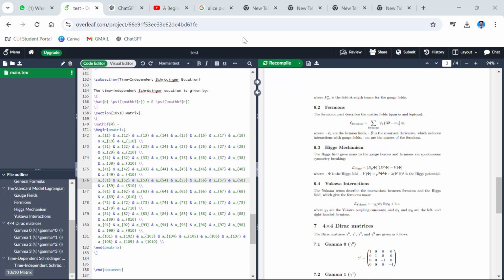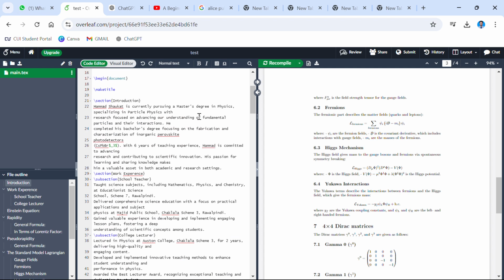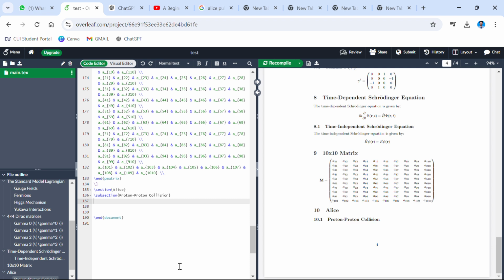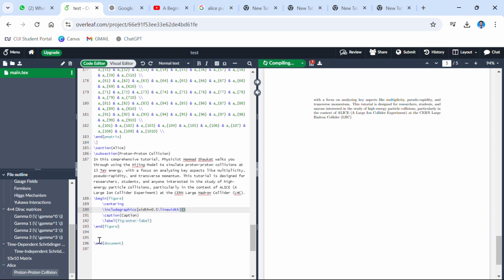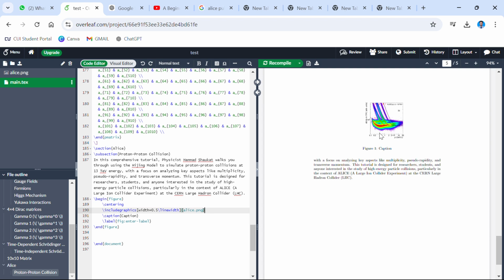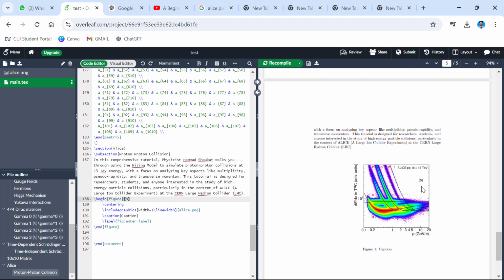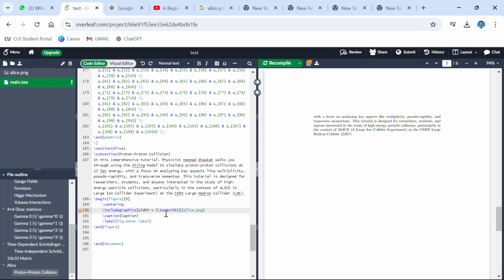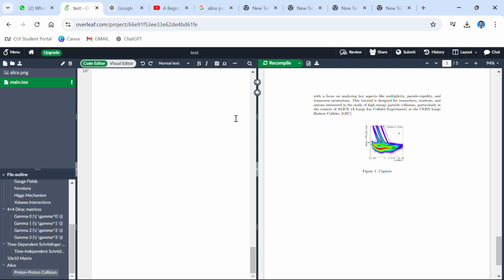A Beginner's Guide to Inserting Images in Overleaf | Step-by-Step Tutorial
In this beginner-friendly tutorial, Physicist Hammad Shaukat provides a comprehensive, step-by-step guide to inserting images in Overleaf, the popular online LaTeX editor. Whether you're new to LaTeX or just looking to enhance your documents with visuals, this tutorial will walk you through the entire process, from basic image insertion to more advanced settings like image resizing, positioning, and formatting.

What you’ll learn:
How to insert images in Overleaf using LaTeX commands.
Adjusting image size and positioning.
Understanding the use of image formats compatible with LaTeX.
Tips on aligning images and adding captions for better document presentation.
Perfect for students, researchers, and professionals working on LaTeX documents, this guide will help you seamlessly incorporate images into your Overleaf projects.